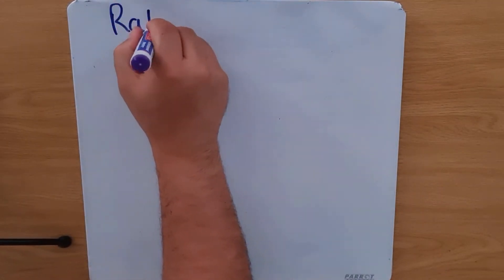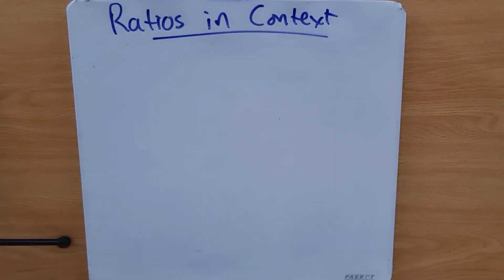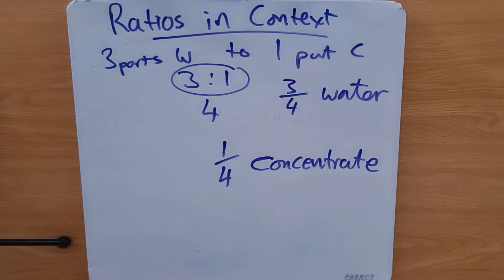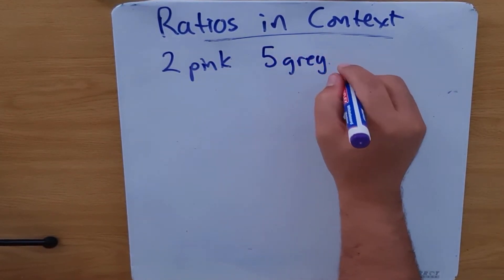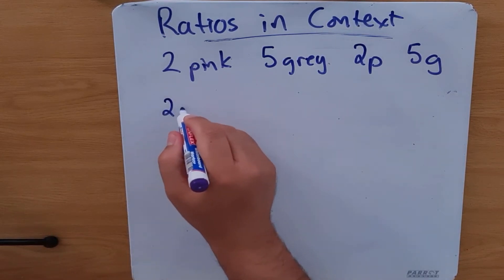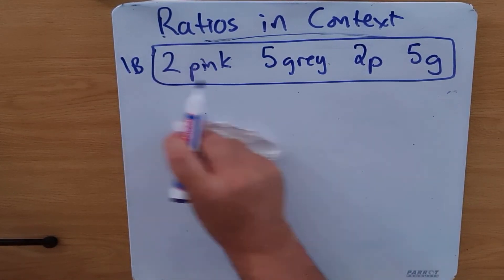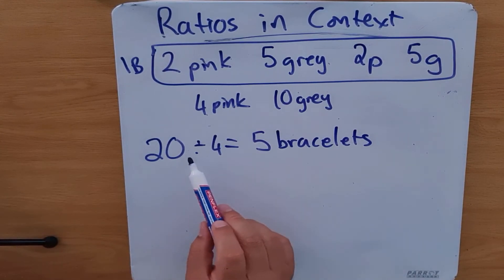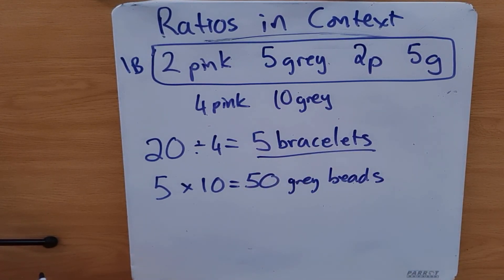Using Ratios in Context | Grade 10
Let us look at Scenarios where we will actually be using ratios to help us.